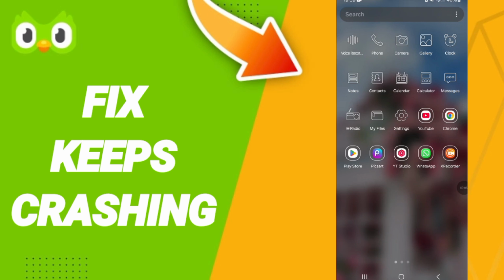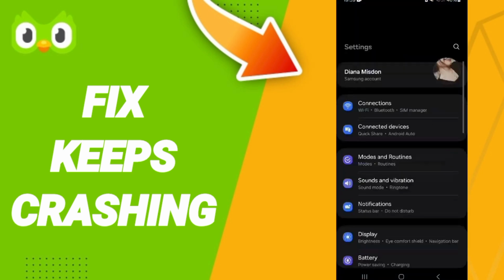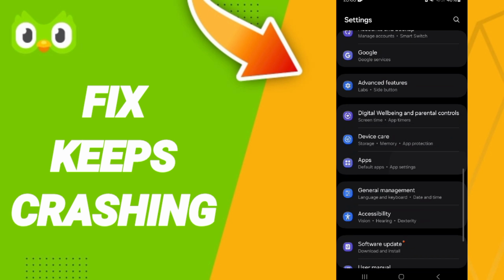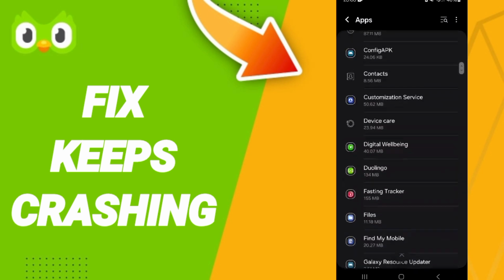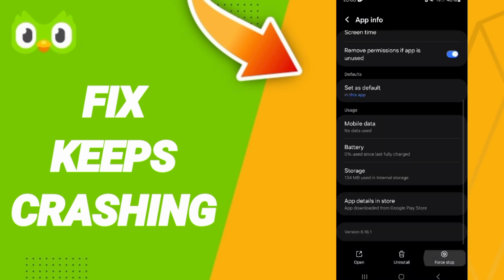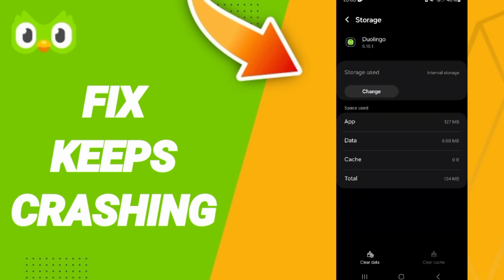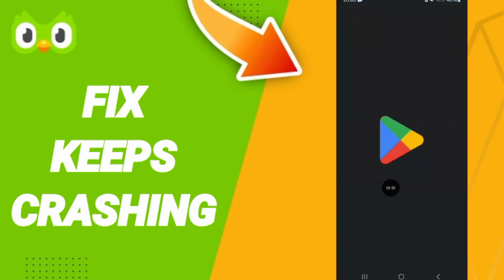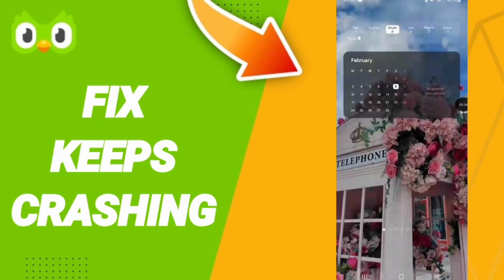How To Fix Keeps Crashing On Duolingo App 2025